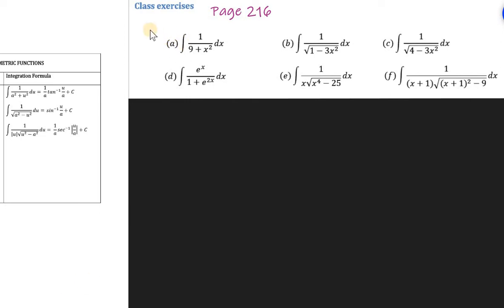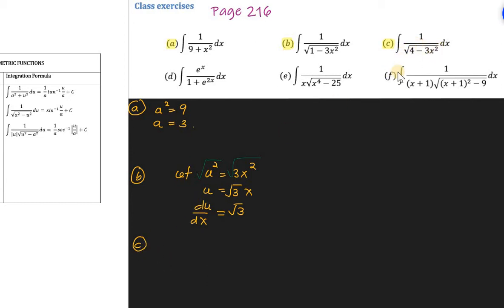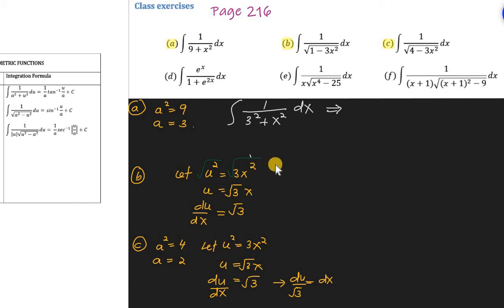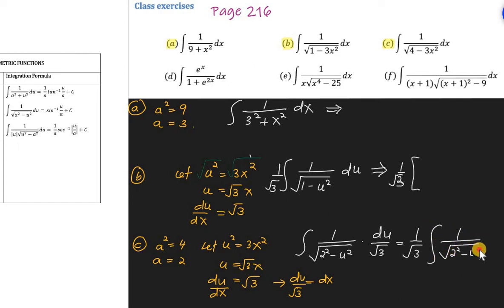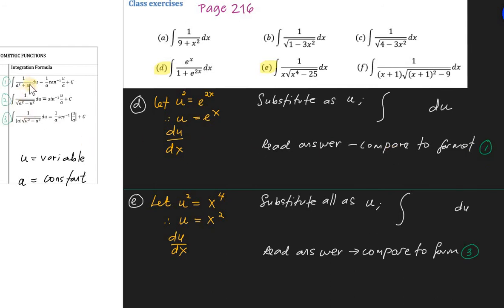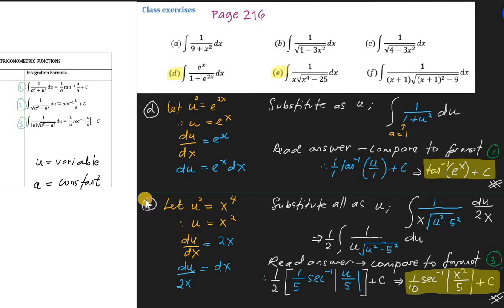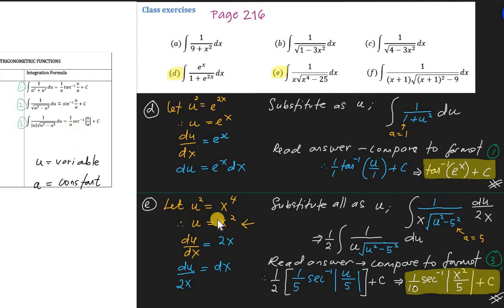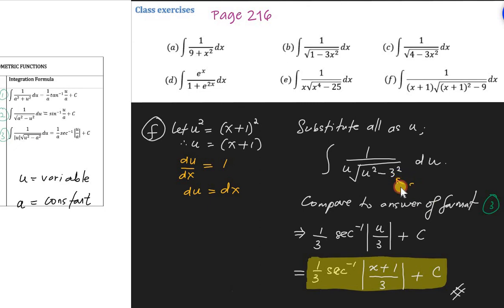CHAPTER 4.4 (PART3) Technique of Integration - involving Inverse Trigonometry. MORE EXAMPLES